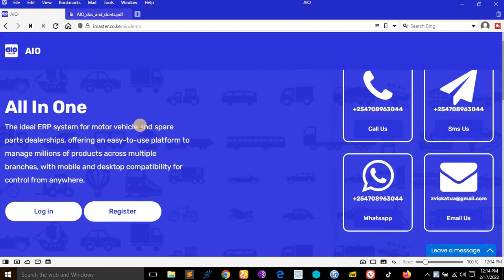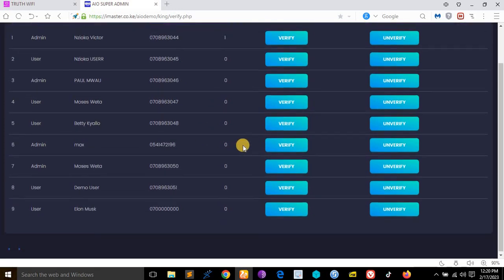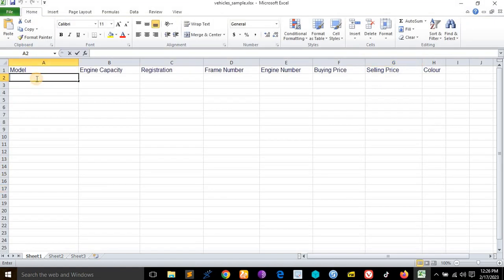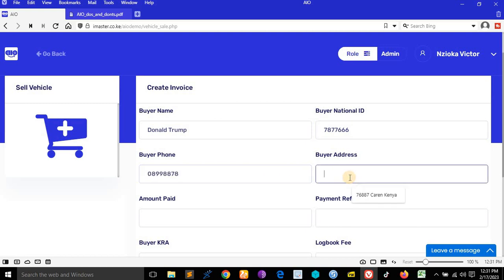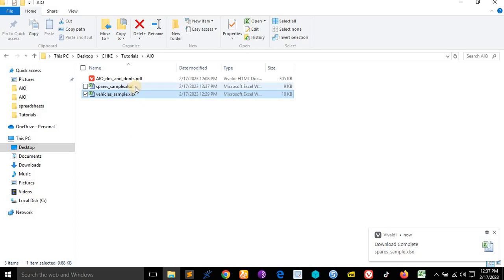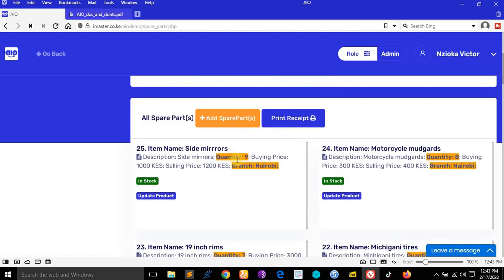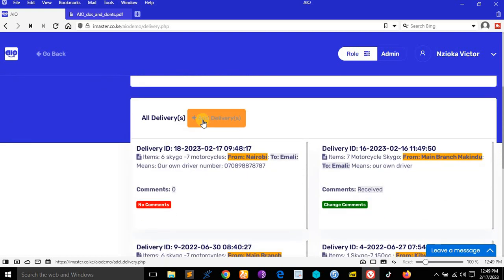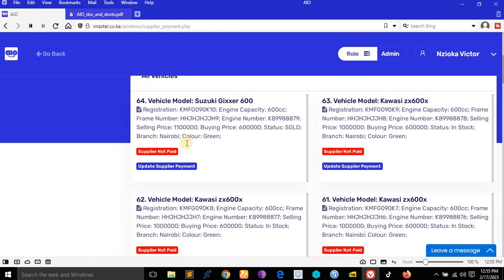Complete ERP system for automotive and spare parts dealers with source code and demo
Revolutionize Your Automotive Business with a Complete ERP System: Source Code and Demo Include:

If you're an automotive or spare parts dealer, you know how challenging it can be to manage your inventory, sales, and customer relationships effectively. That's where a comprehensive ERP (Enterprise Resource Planning) system can make all the difference.

In this video, we'll introduce you to a complete ERP system designed specifically for automotive businesses and spare parts dealers. We'll walk you through its various modules, which cover everything from inventory management to order processing and customer service.

But that's not all. We'll also provide you with the source code for this ERP system and demonstrate how it works in action. You'll see firsthand how it can automate and streamline your business operations, saving you time and money while improving your customer service.

Whether you're a small independent dealer or a large enterprise, this ERP system can help take your business to the next level. So join us and discover how you can revolutionize your automotive business with a comprehensive ERP system.